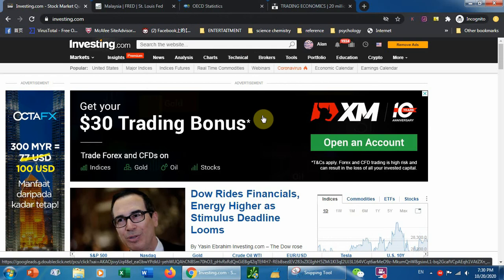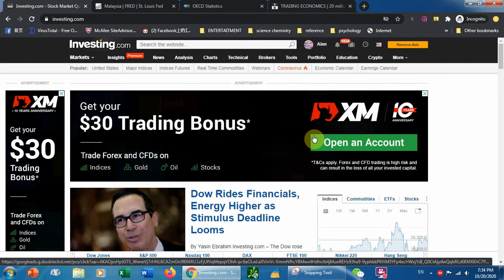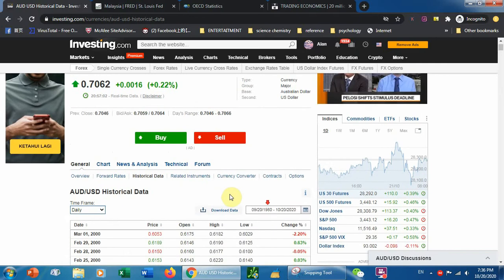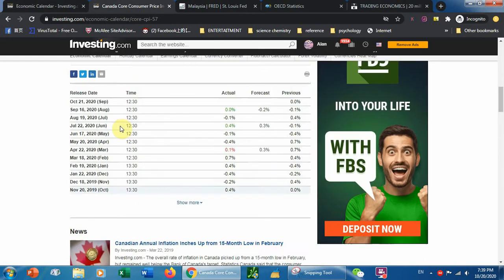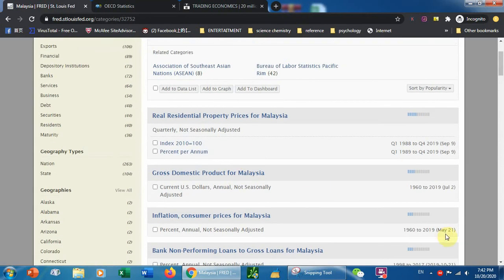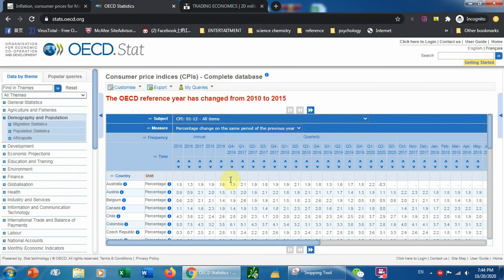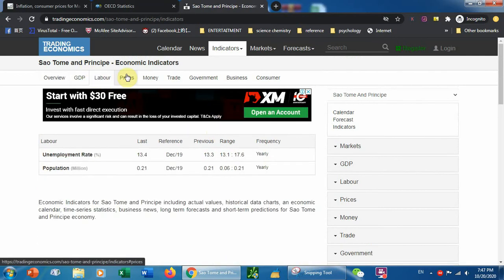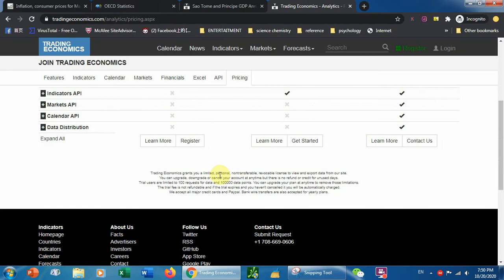How To Download Economics Data For Fundamental Analysis Answering Your Question 6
Some of you ask that where and how I download the data for Fundamental Analysis and Trade Idea Generation.

Well, I uses Bloomberg Terminal but its to expensive for Retail Guy.

So Heres the 3 Free Websites that I...